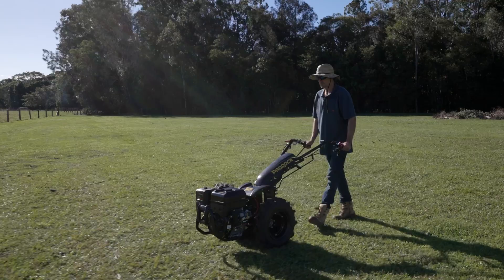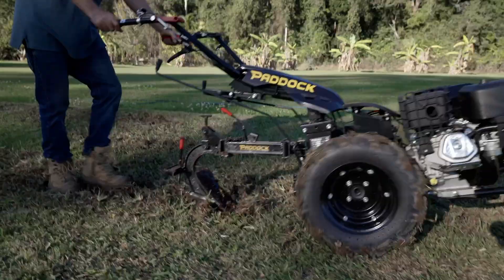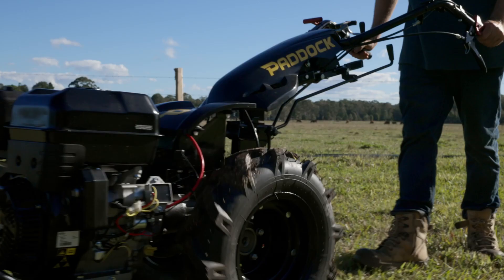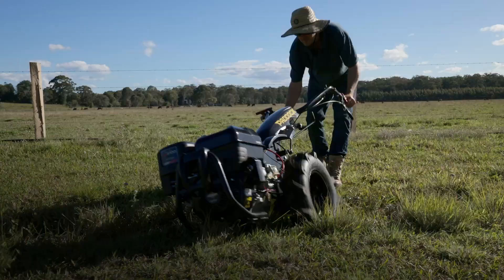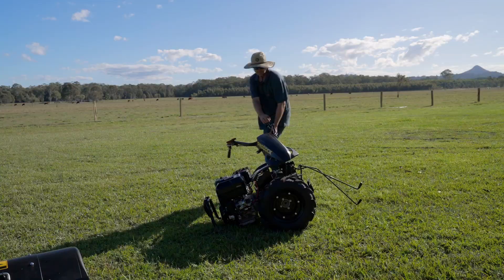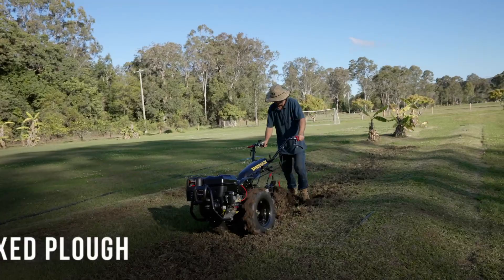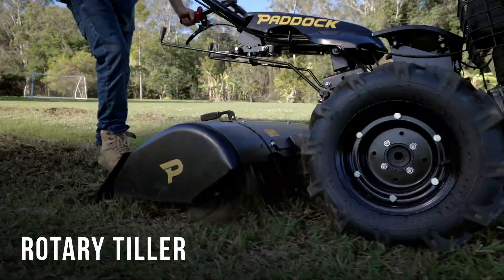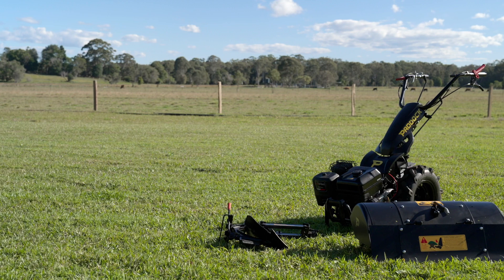Paddock Walk Behind Tractor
Introducing the latest innovation in farming equipment – the brand new Paddock Walk Behind Tractor. Whether you're engaged in ploughing and tilling your fields or seeking to enhance soil quality, this cutting-edge self-propelled tractor is your ultimate solution.
Powered by a reliable Briggs & Stratton petrol or diesel engine, this tractor boasts both key start and recoil options, ensuring effortless operation. This unit makes light work of even the most demanding jobs.
Maintaining and servicing the Paddock Walk Behind Tractor is a breeze, thanks to its user-friendly design. With a hassle-free 1-year warranty and straightforward servicing procedures, you can be confident in the longevity and performance of this remarkable addition to your property.
Get ready to transform your farming endeavours with the power of the Paddock Walk Behind Tractor.